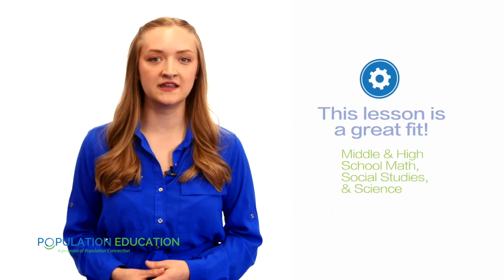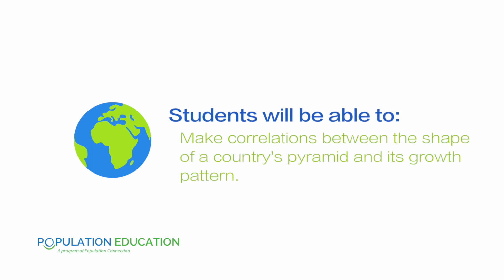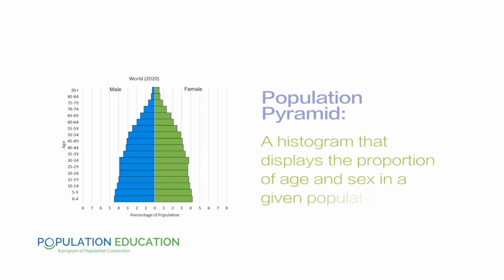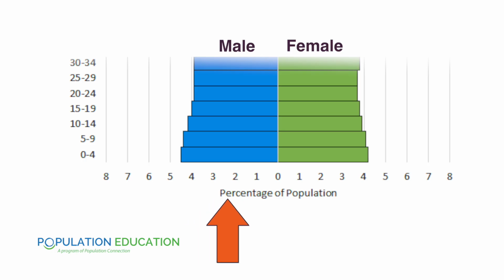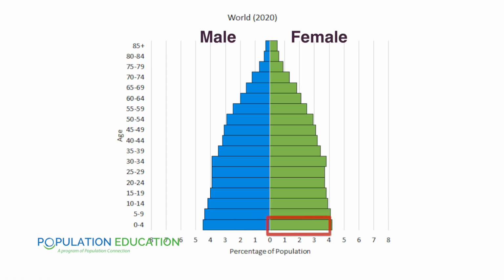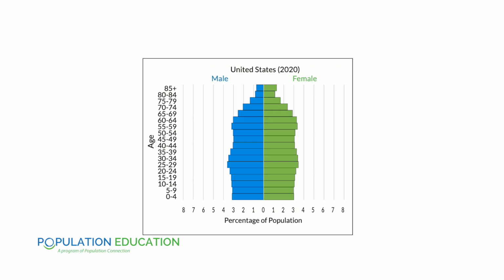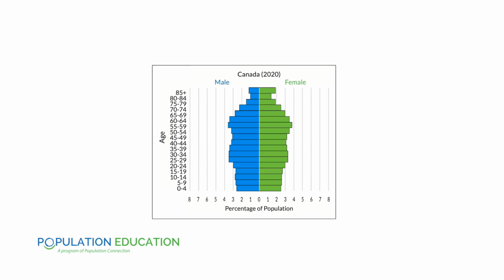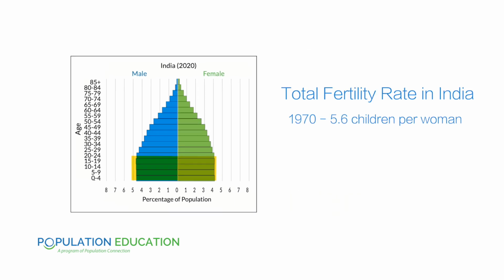Power of the Pyramids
"Power of the Pyramids" is a social studies (and math!) lesson plan for middle and high schoolers from Population Education.

Students construct and interpret population pyramids for six countries and discuss differences in the population growth rates of each.